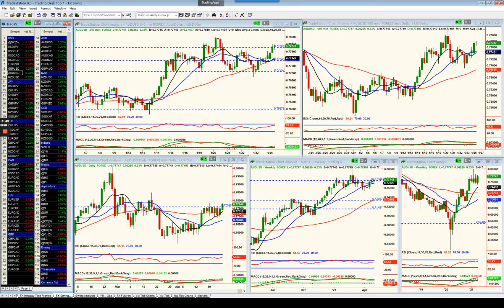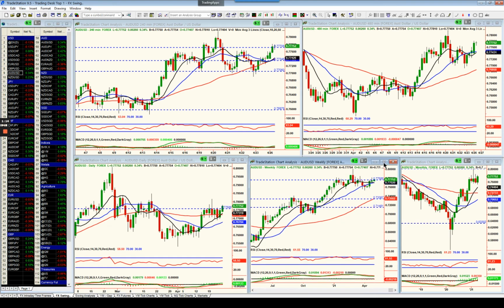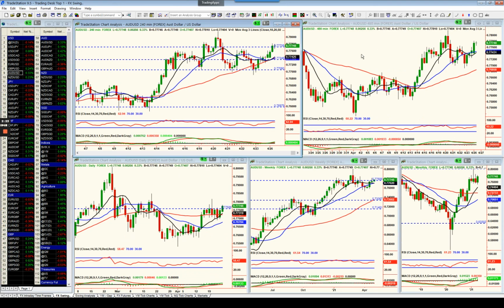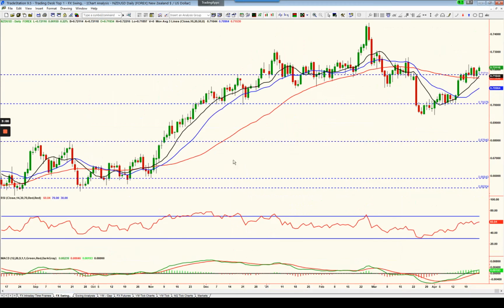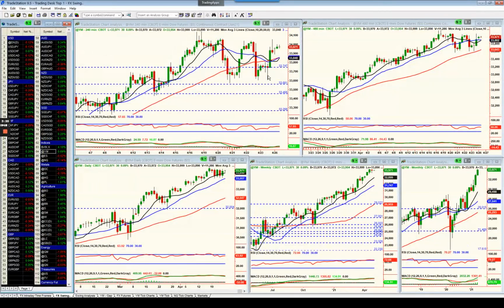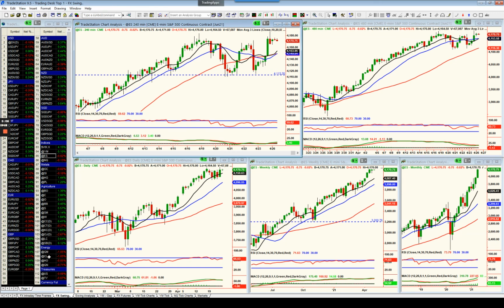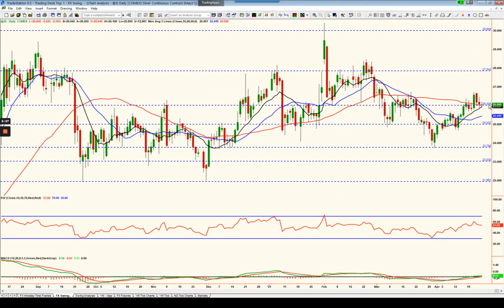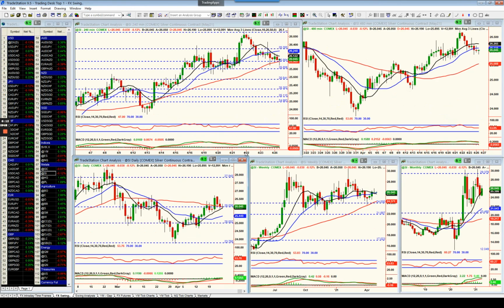This Weeks Markets to Watch for 26th April 2021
This week we begin with a light news schedule for Monday but the remainder of the week is much busier with several 3-star data releases and policy statements from the FED and the BOJ. In the background, the US infrastructure bill is getting more attention as both sides try to find agreement.

We take a look at some of the more interesting markets including some of the USD as the decline continues.

CFD's are complex instruments and come with a high risk of losing money rapidly due to leverage. 74-89% of retail investor accounts lose money when trading CFDs. You should consider whether you understand how CFDs work and whether you can afford to take the high risk of losing your money.